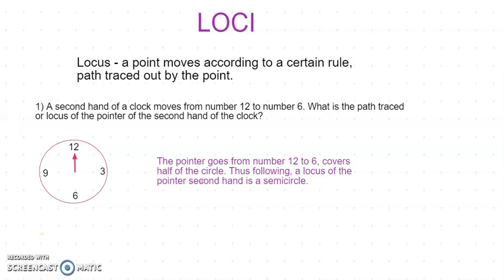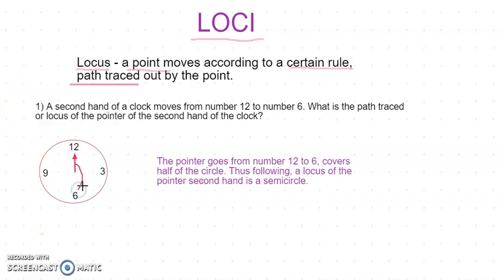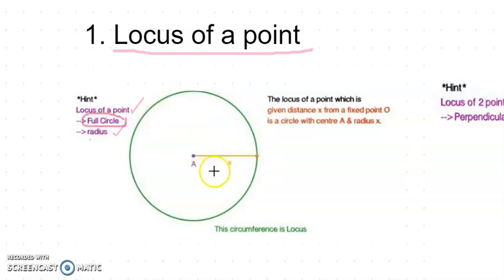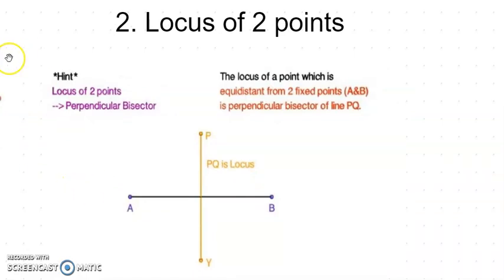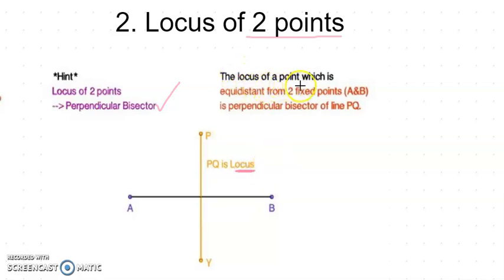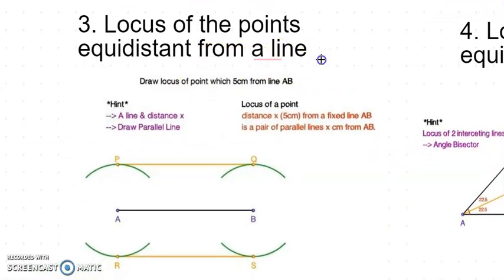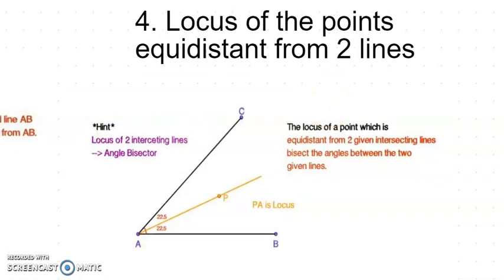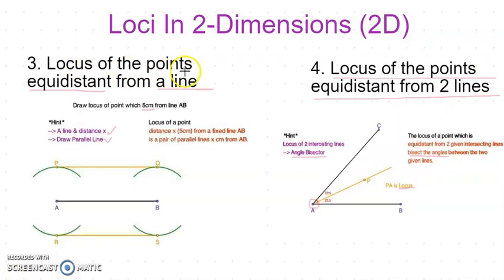Loci in 2 Dimension (2D)